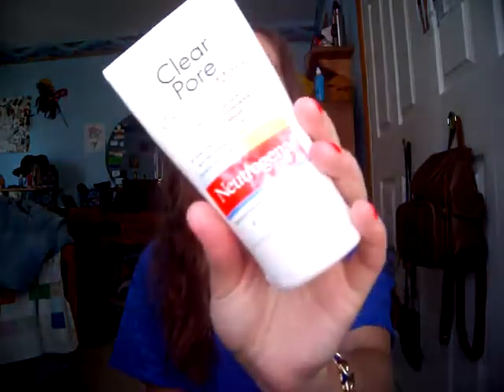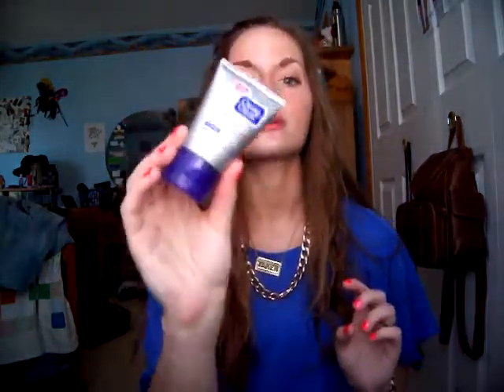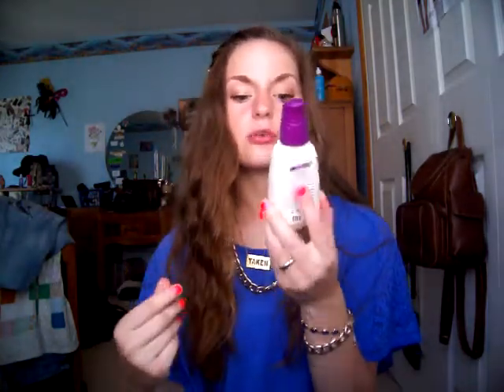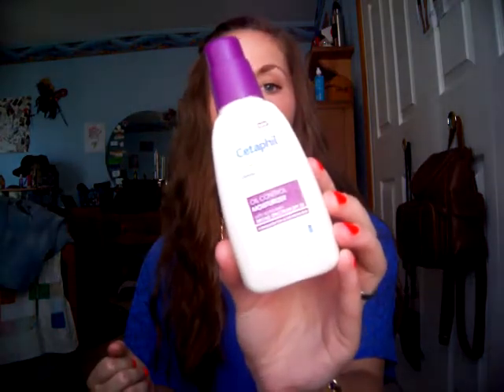Tips Tricks and Products to Help with Oily Skin (DRUGSTORE PRODUCTS)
Check out my video for drugstore products that help with oily skin!

referral_id=79f9281e96cc2464bf0f722d65996a10